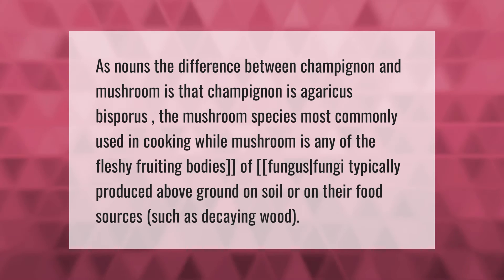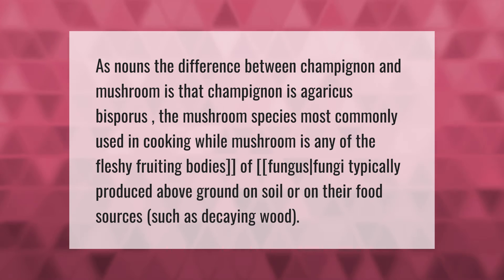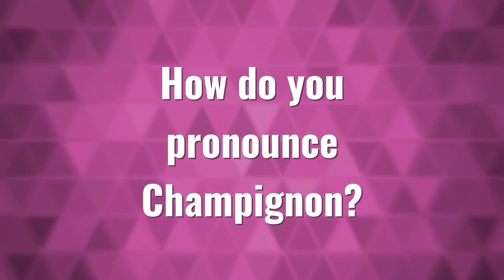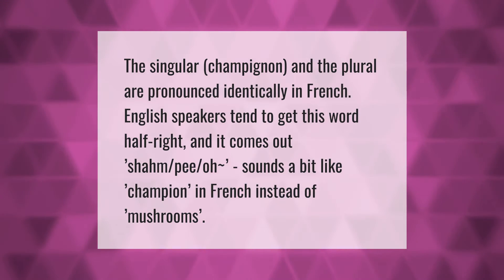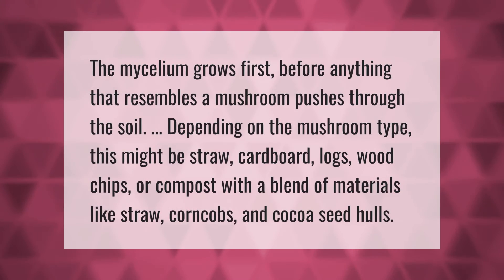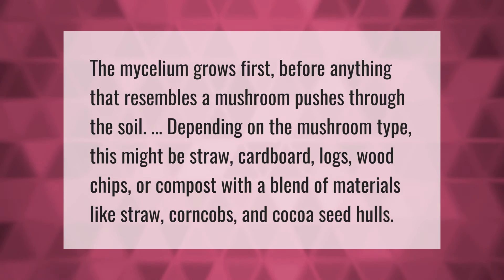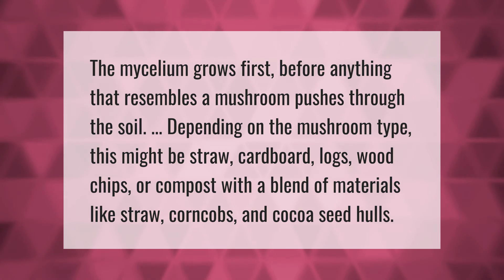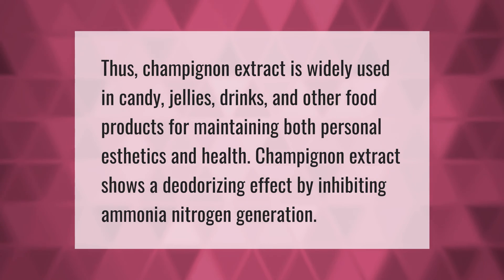What's the difference between mushroom and champignon?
00:00 - What's the difference between mushroom and champignon?
00:40 - How do you pronounce Champignon?
01:07 - How are champignons made?
01:38 - What is Champignon used for?

Laura S. Harris (2021, July 8.) What's the difference between mushroom and champignon?
    AskAbout.video/articles/What-s-the-difference-between-mushroom-and-champignon-257514